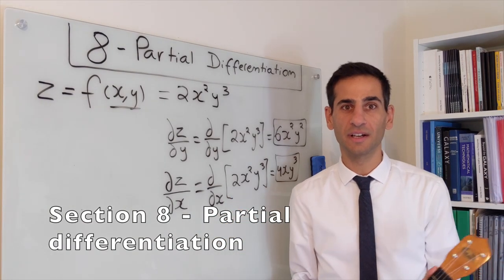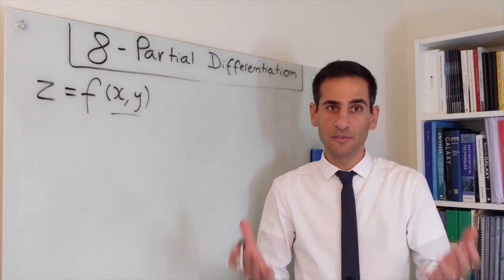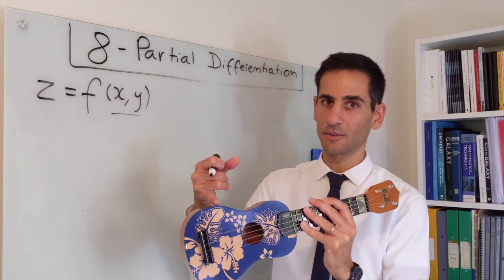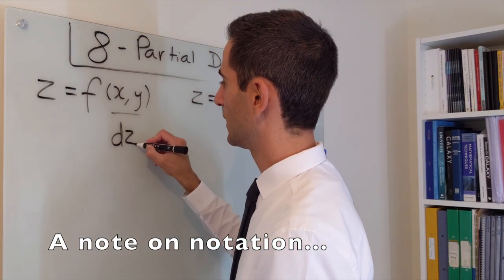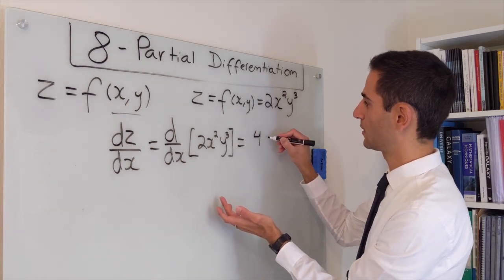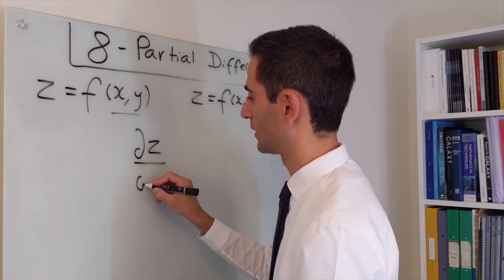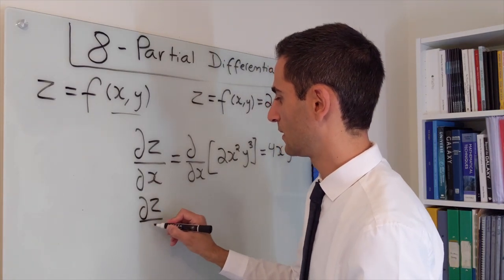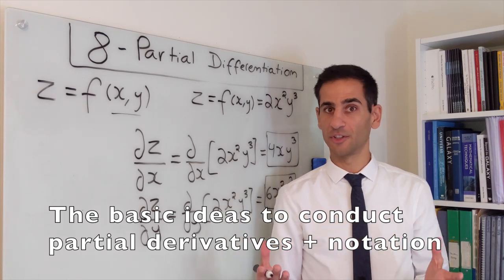8 - Partial Differentiation: introduction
In the first video of Section 8/Part 8 we motivate the need and introduce the concept of partial differentiation, how to obtain them and also discuss notation going forward.